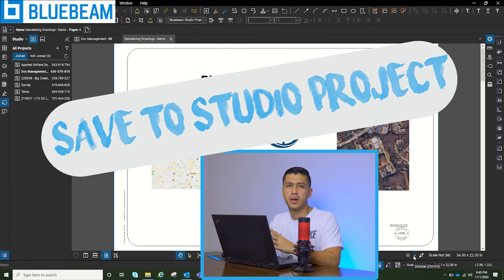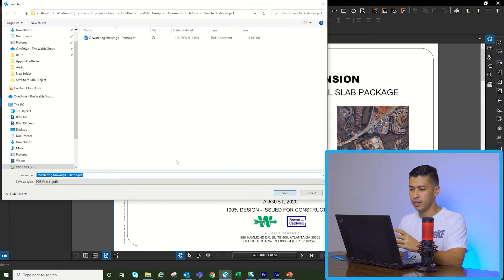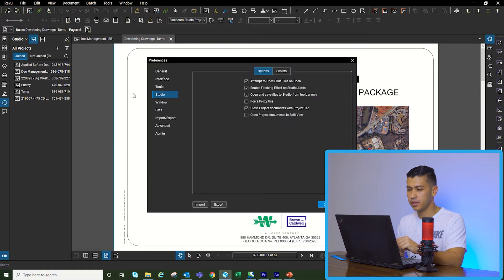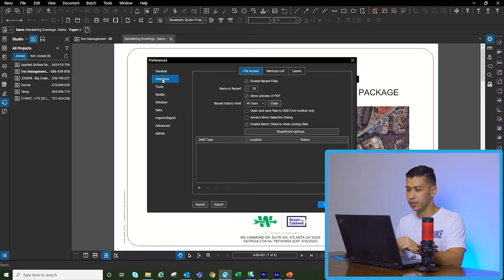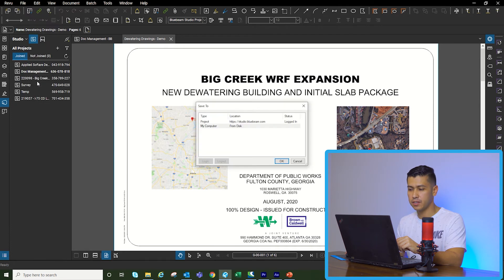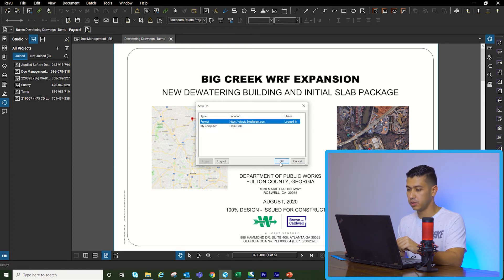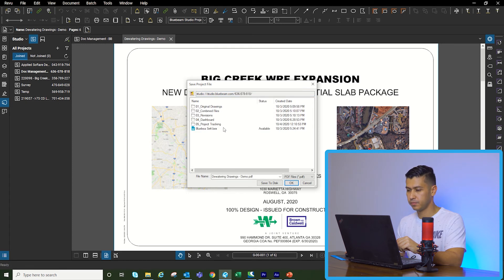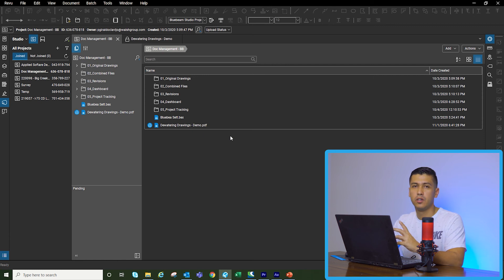Bluebeam Save to Studio Project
In this video I go over changing settings in Bluebeam to be able to save a file directly to a Studio Project.